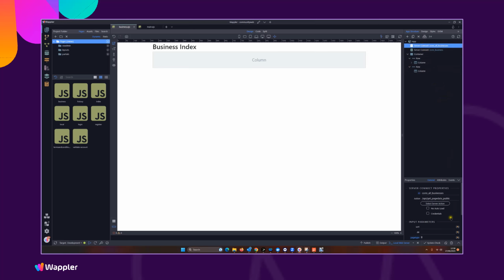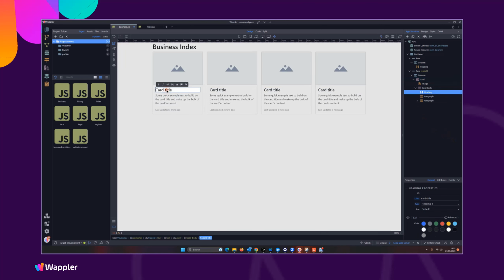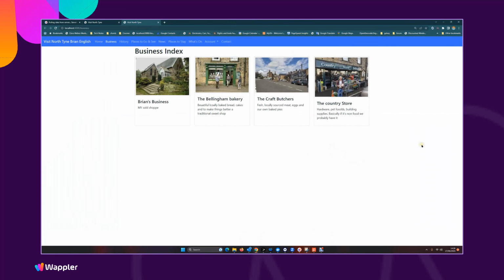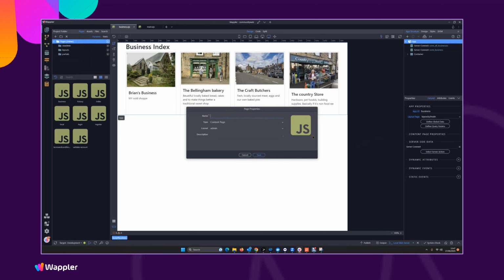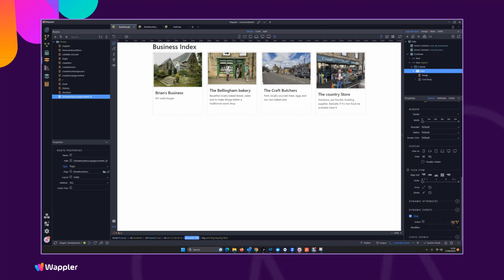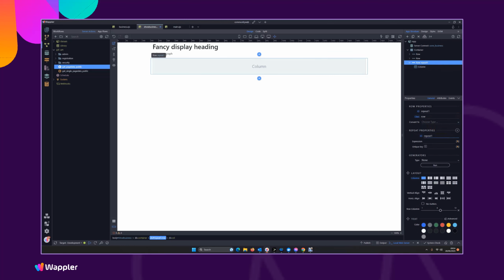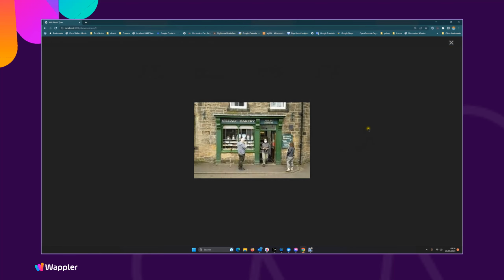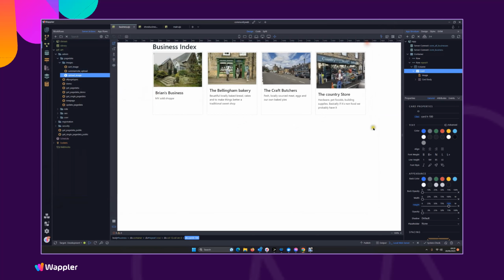In this module we deal with business pages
We then list information about local businesses in a repeating region, link a new page and learn how to pass a parameter from one page to another using a route. We then populate the new page with the business data and add the business images in ”cover” size onto the page in a repeatWe then add the lightbox component to display images in “full” resolution when the smaller “cover” image is clicked.